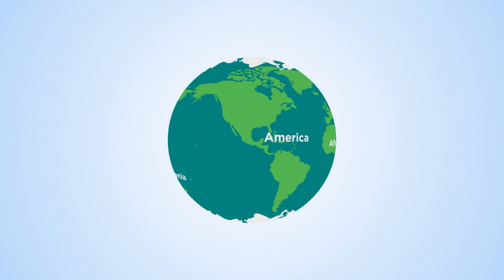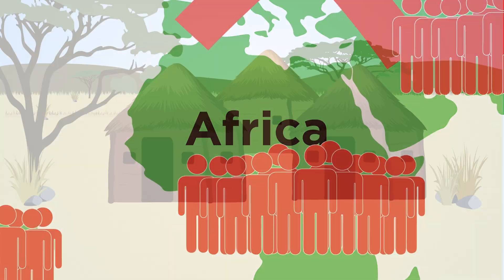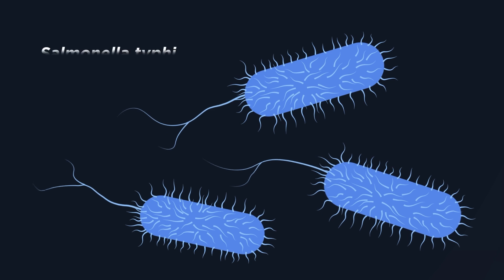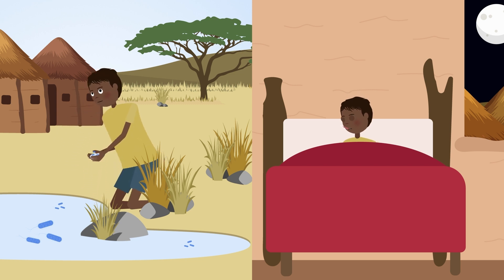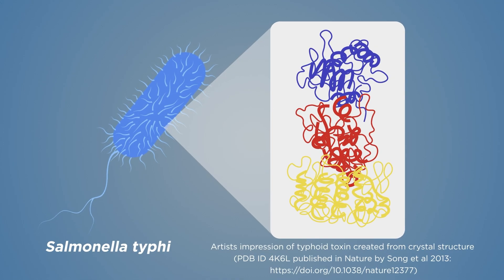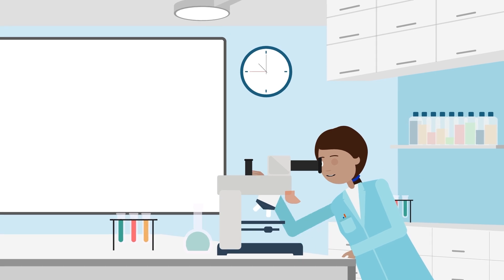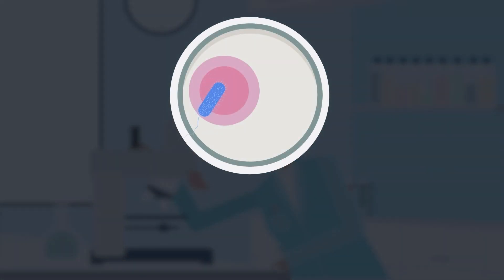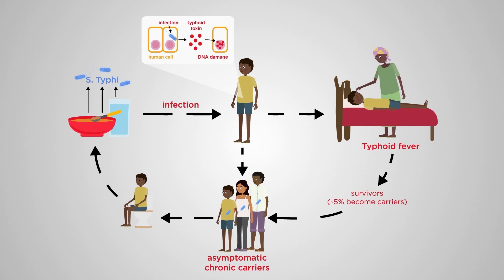How does typhoid hijack human cell biology?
The bacterial pathogen Salmonella Typhi causes typhoid fever, which is a global health problem.
Daniel Humphreys and his team at the Department of Biomedical Science, University of Sheffield,  investigate how Salmonella attacks the DNA in human cells to rewire our biology and evade detection by our immune system.
Additional Information
Ibler AEM, ElGhazaly M, Naylor KL, Bulgakova NA, F. El-Khamisy S & Humphreys D (2019) Typhoid toxin exhausts the RPA response to DNA replication stress driving senescence and Salmonella infection. Nature Communications, 10(1). PMID: 31492859